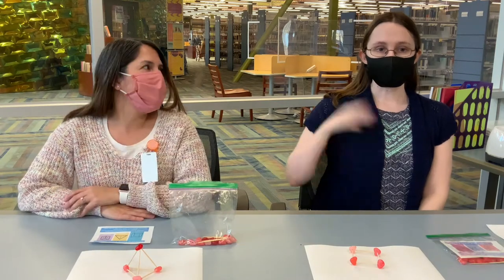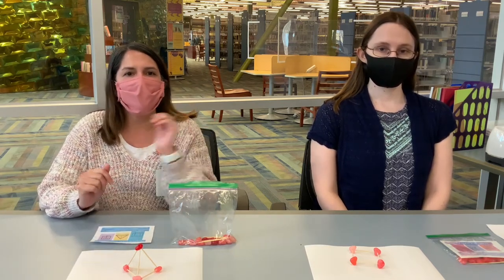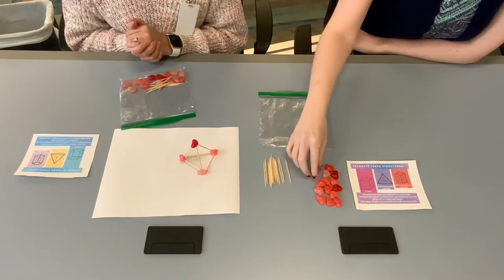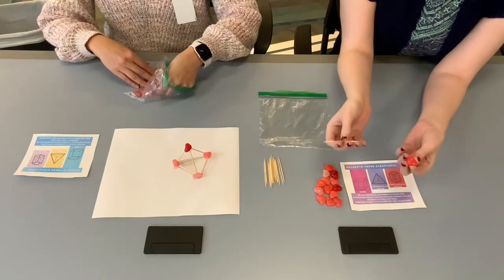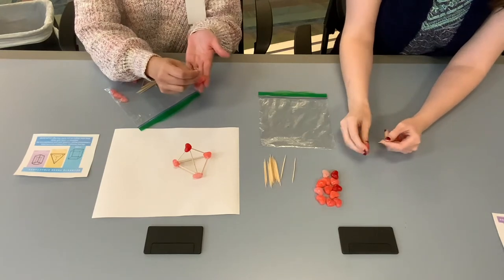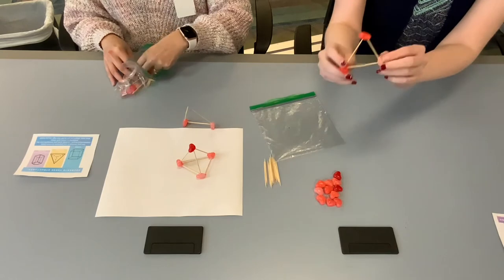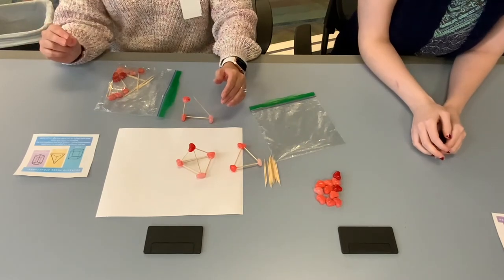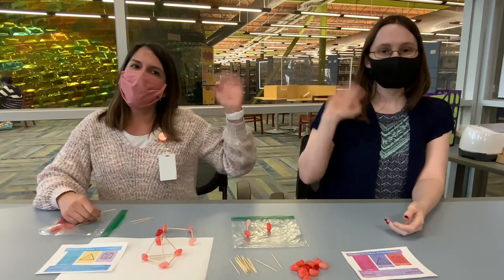Idea Lab | Recreating Structures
Andrea and Pauline share a fun way to build using toothpicks and jellybeans! Filmed at Smith Public Library in Wylie, Texas.